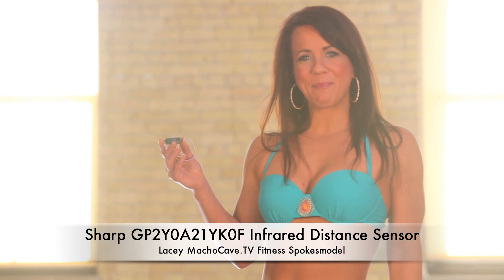Sharp GP2Y0A21YK0F Infrared Distance Sensor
Lacey MachoCave.TV Fitness Spokesmodel reviews the Sharp  GP2Y0A21YK0F Infrared Distance Sensor. It's a great sensor for your DIY Arduino, Basic Stamp, and Propeller board projects requiring obstacle detection.